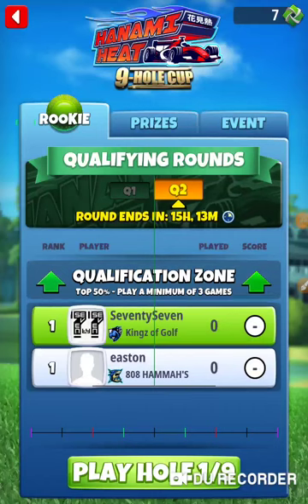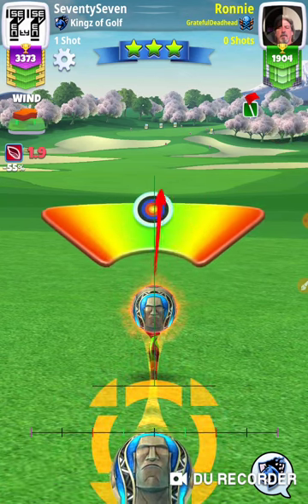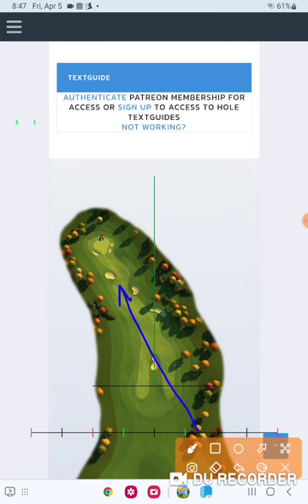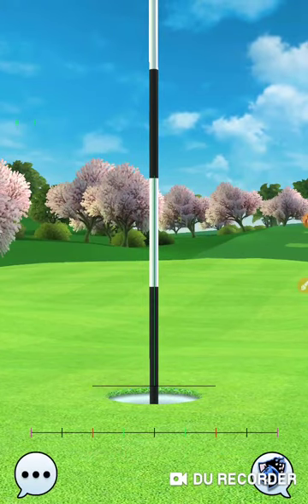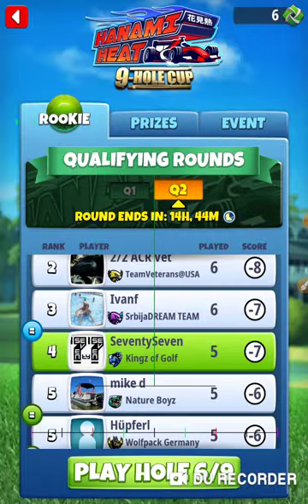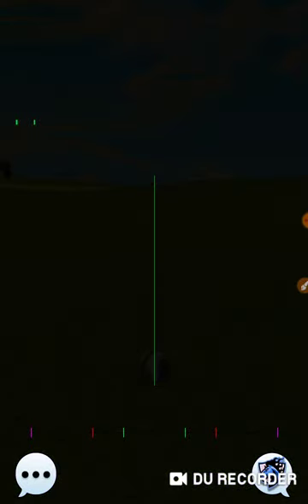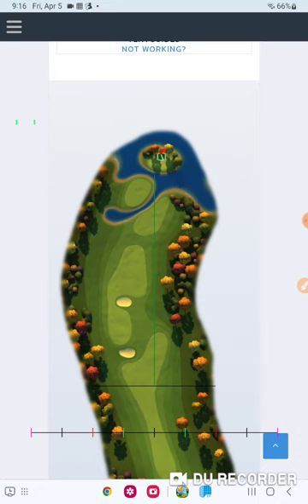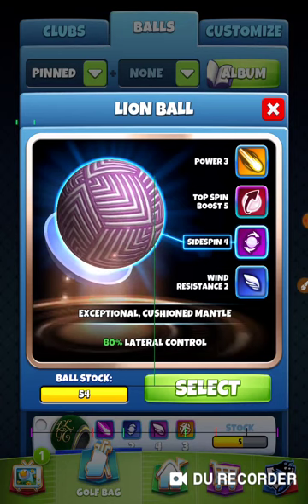Golf Clash Hanami Heat 9-Hole Cup Rookie Qualifying Round